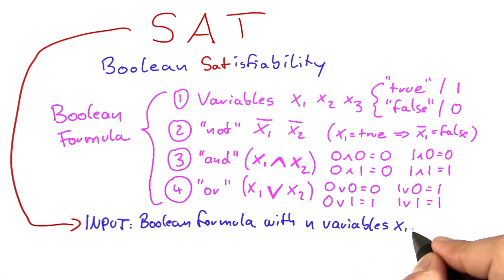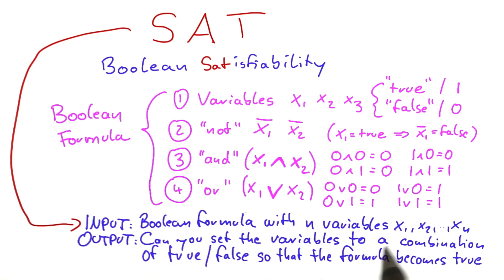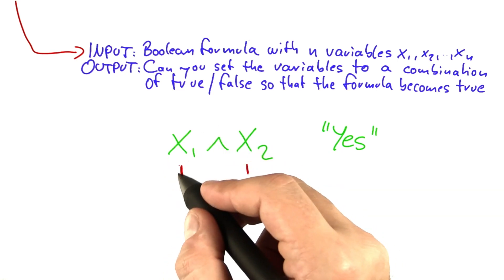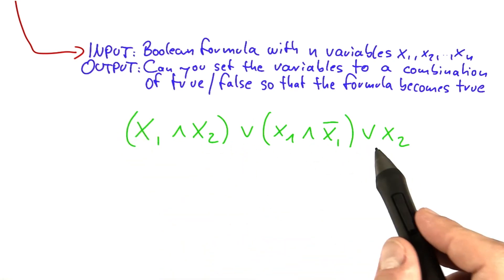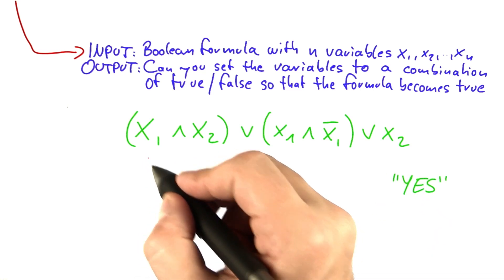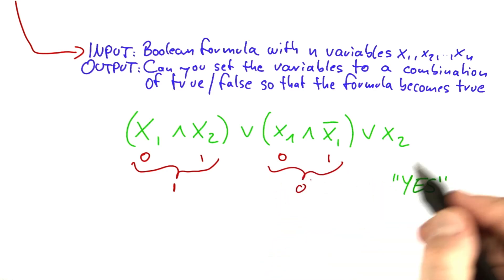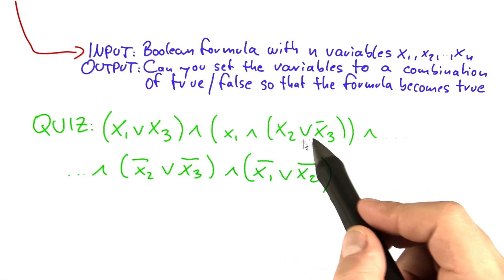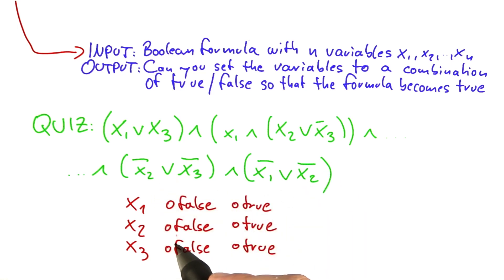SAT - Intro to Theoretical Computer Science